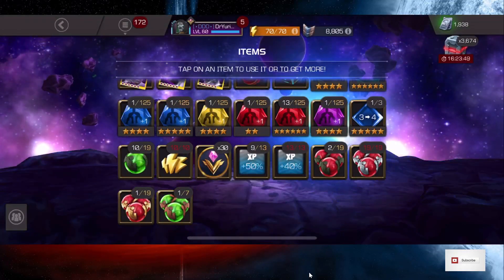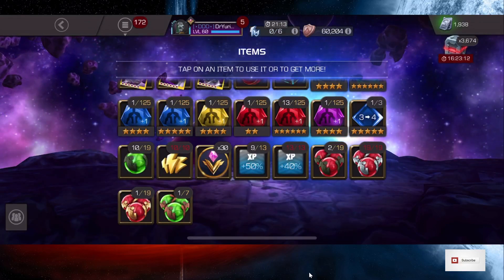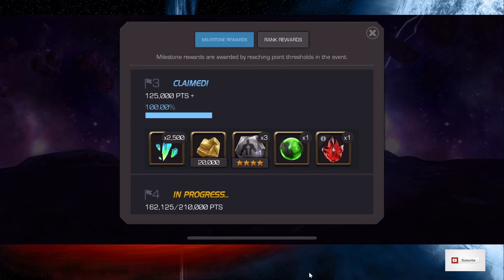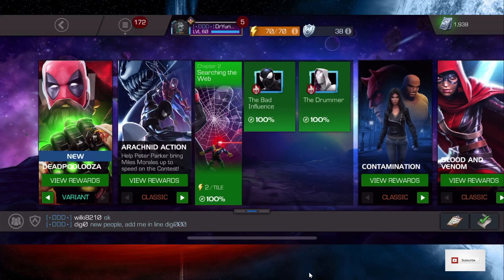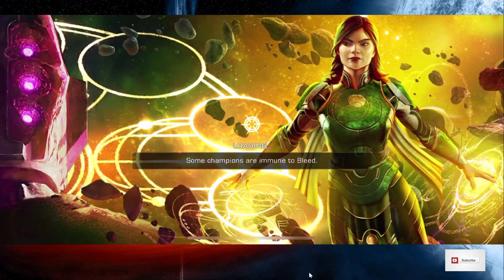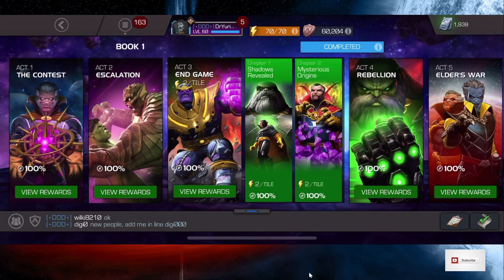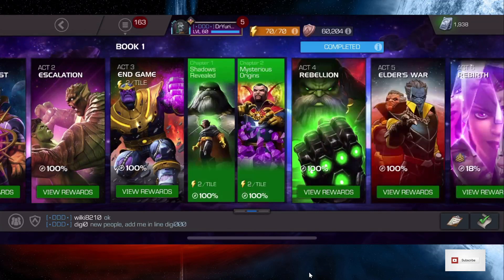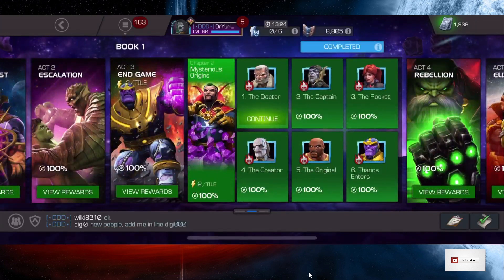MCOC Where Are The Revives in November 2021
We look at all the ways to get revives for November 2021, including how I got 10x 20% revives in 24hours.